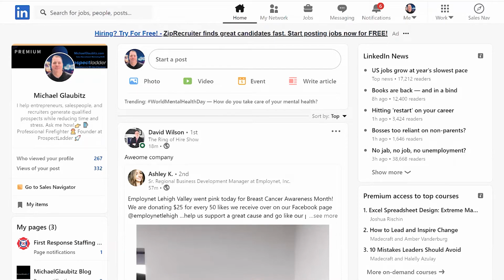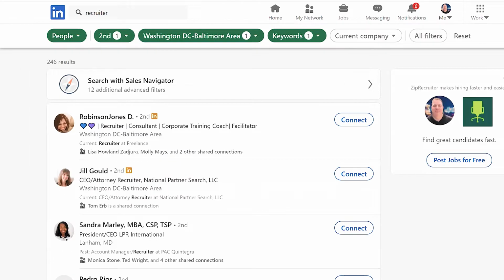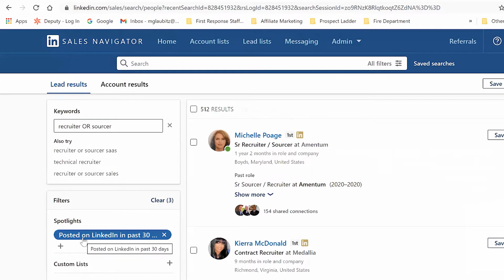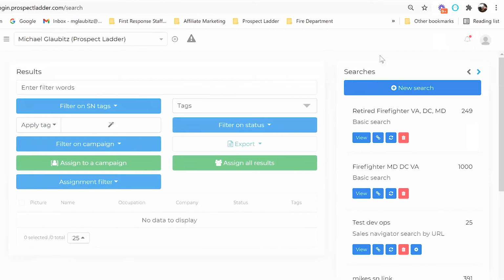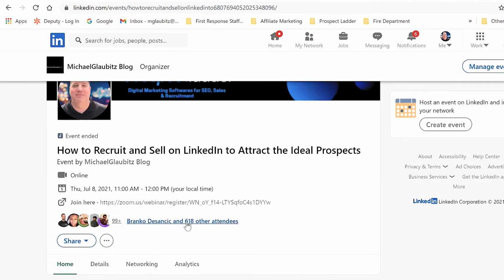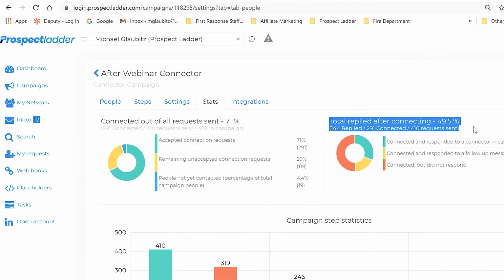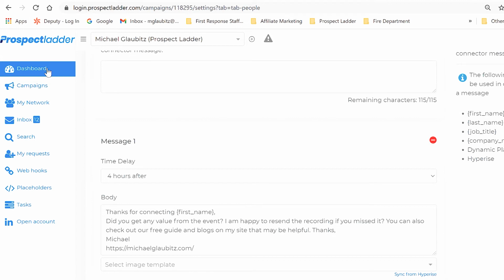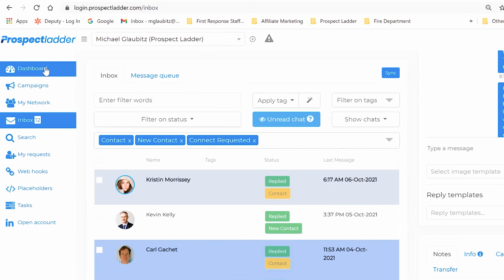LinkedIn Leads: How To Leverage LinkedIn Searches For Job Candidates and Sales Prospects.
If you're looking to grow your company or just get started, this video will show you how!

I'm Gonna cover 5 of my favorite ways that generate quality leads on LinkedIn
1) Searching For Cold Connections
2) Finding Your Prospects In LinkedIn Groups
3) Utilizing Posts As Part Of A Job Candidacy and Sales Strategy And How It Helps Generate Sales Leads Or Applicants.
4) LinkedIn Events To Attract Warm Leads With Technology That Works Today
5) Connection and Follow up Messaging that will get your Prospect's Attention.